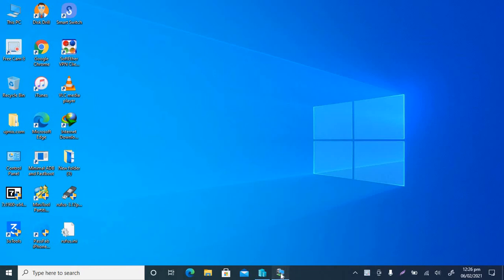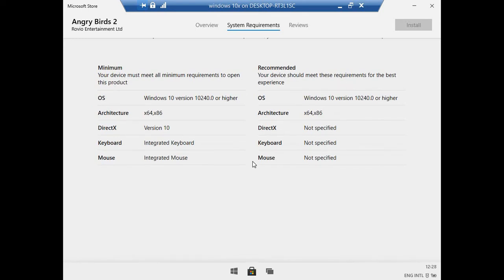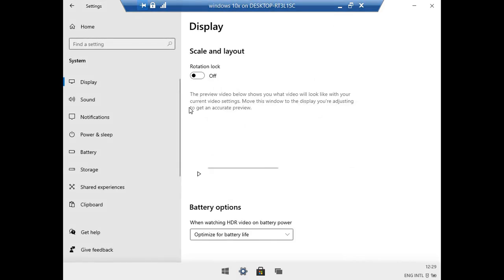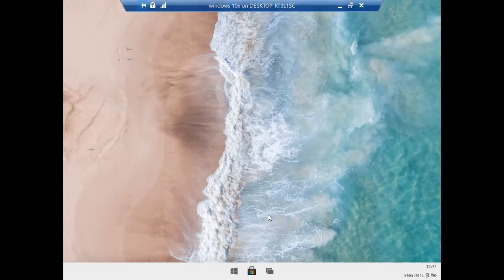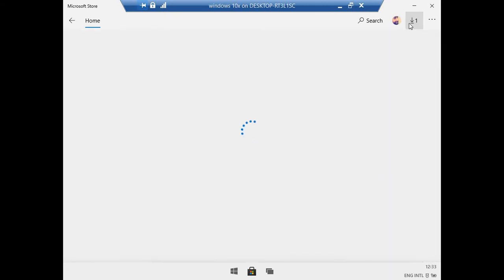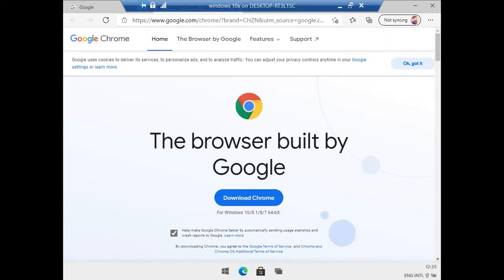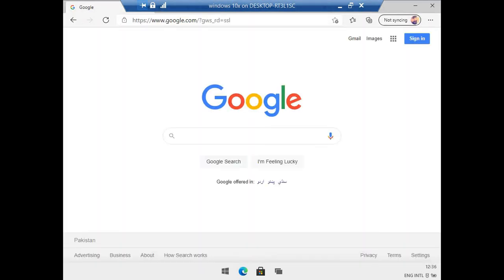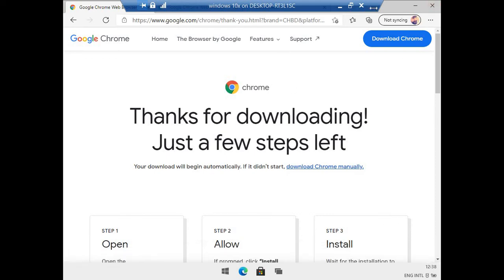Windows 10x First Look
here is the ist look of windows 10x
chrome os vs windows 10x
how to download and install windows 10 x